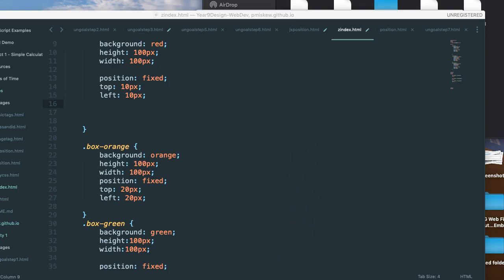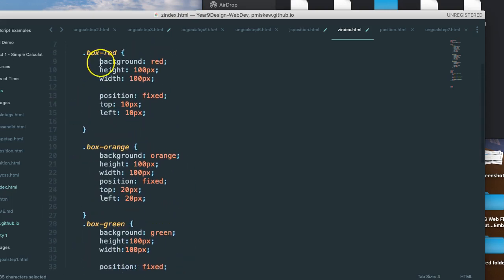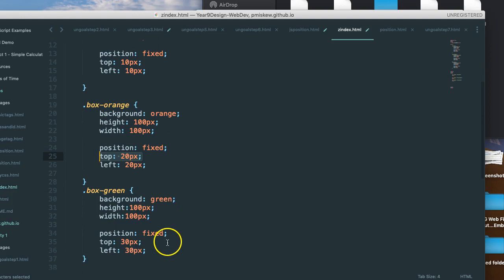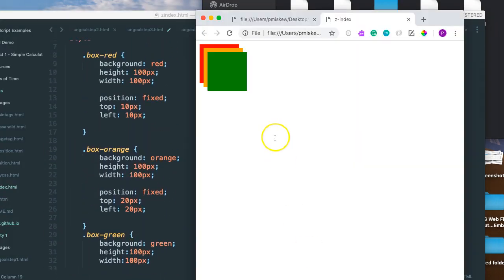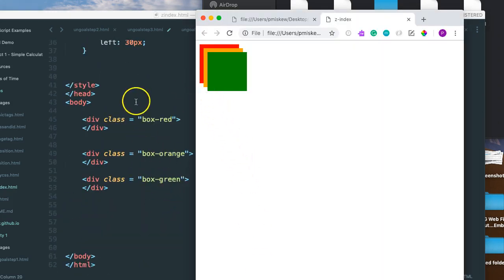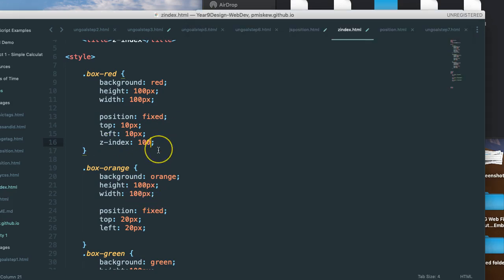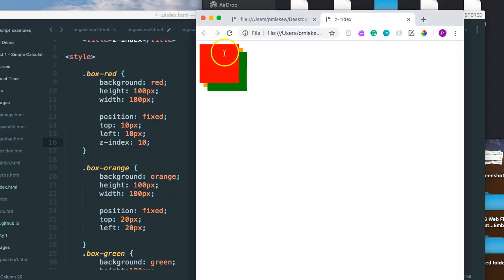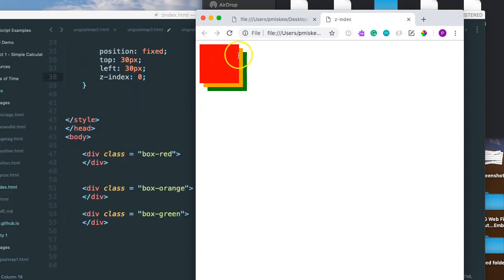Web Basics - z-index value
This video shows how to use z-index